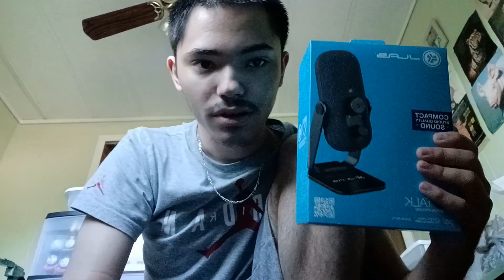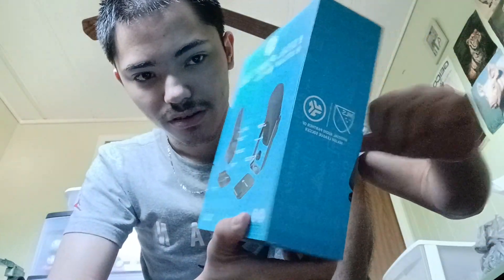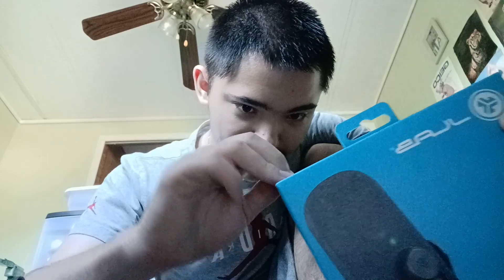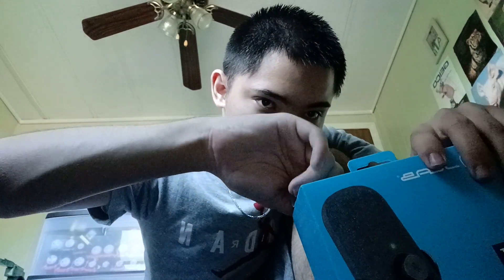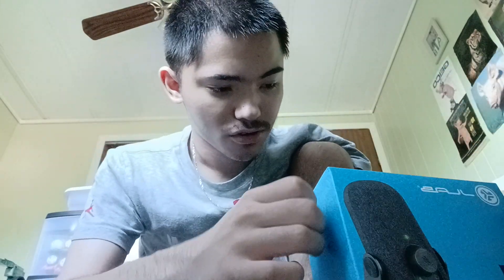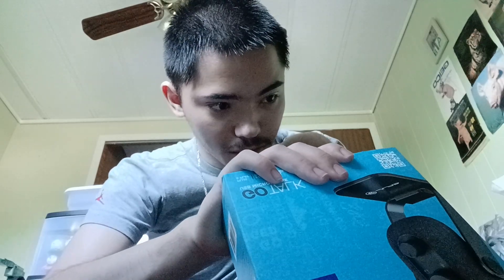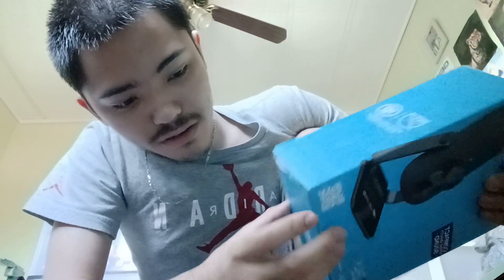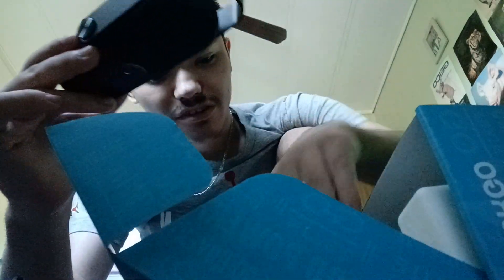New Microphone Unboxing